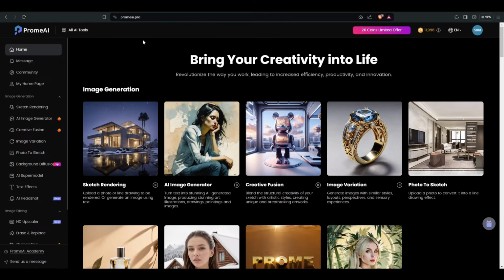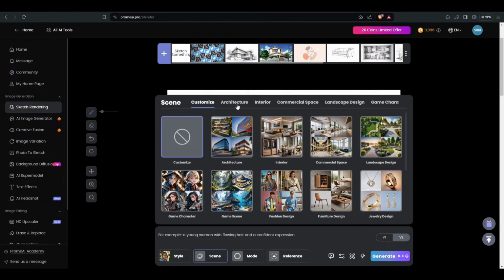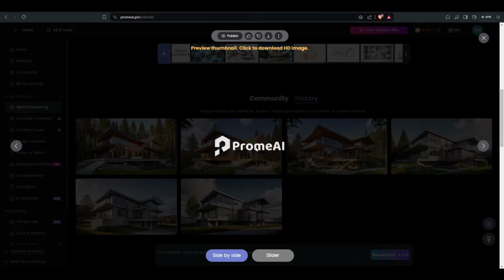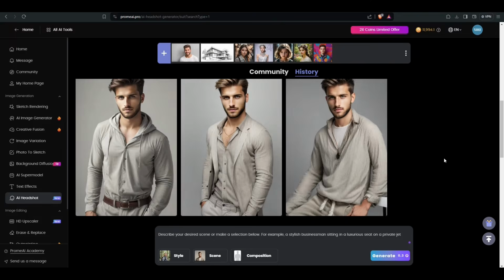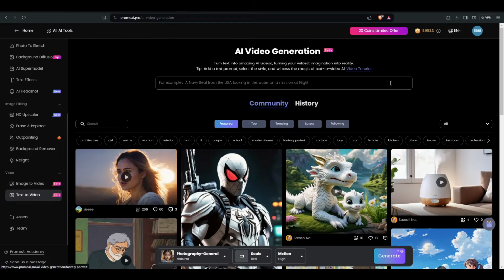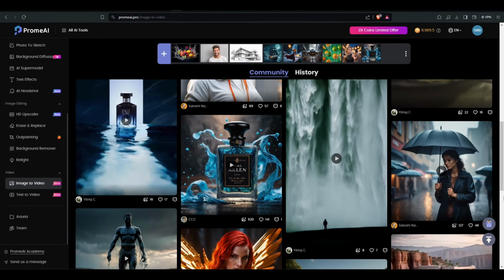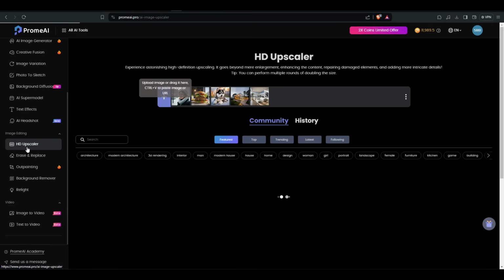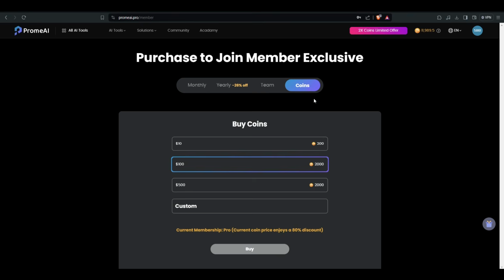Is Prome AI REALLY the Best Tool for Content Creators?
This AI tool can do almost everything you can image. 2024 is the era of AI , and everyone is in the rush to catchup with the developing AI technologies, so that they won't be left behind, And in this process many people just keep spending tons of money on different different IA tools, which sums up to a huge amount of money your are sepnding on AI tools.

But today I am gonna show a single AI tool, which can litrally replaced all the other AI tools that you are using right now. it dosen't matter if you are a content cretor or a working professional, this tool is worth every penny for you.

Timestamps:
00:00 Introduction
00:32 Prome AI
00:54 Sketch Rendering
02:43 AI Headshot
03:34 Erase & Replace Elements
04:14 Text To Video
04:49 Other AI tools
06:35 Plans
06:51 Outro

Ignore this

Please be advised that I am neither a financial nor a career advisor. All the information shared on the channel is for entertainment only. My results are from hard work and dedication and may not equal the same results you receive. These results are not typical. Your results can be more or less. I can not guarantee anything. Some links in my description are affiliate links, so if you click through and make a purchase, I may receive a small commission this comes directly from the company and does not affect you in any way. The information presented is accurate to the best of my knowledge at the recording date,  but this may change in the future.